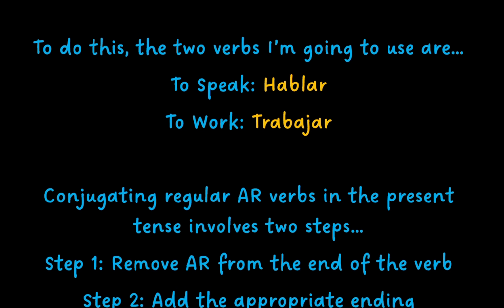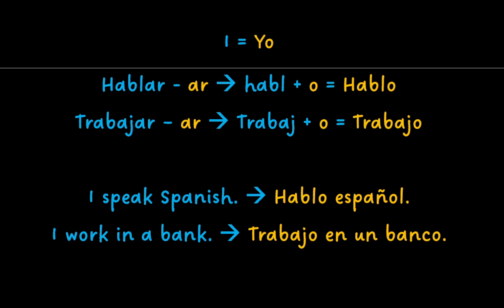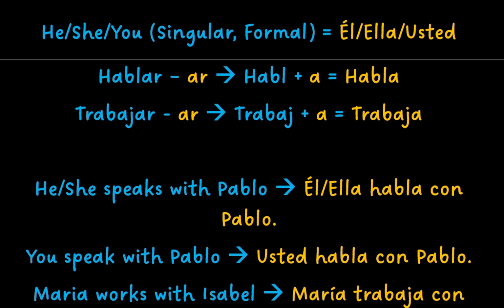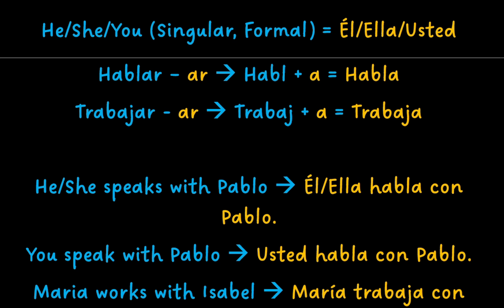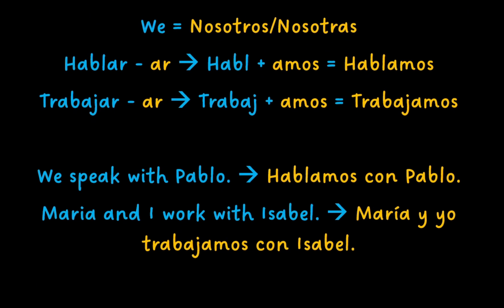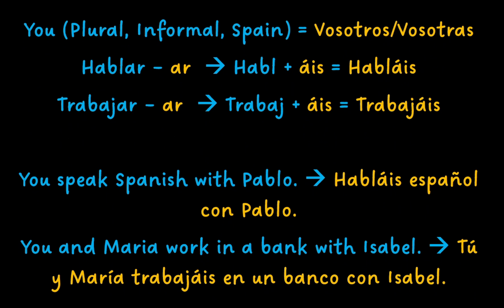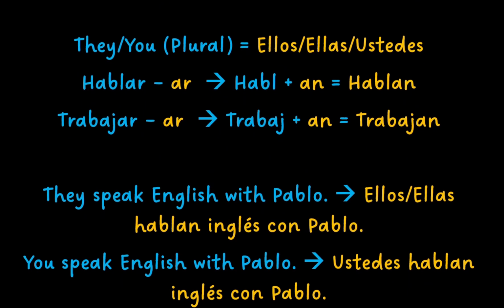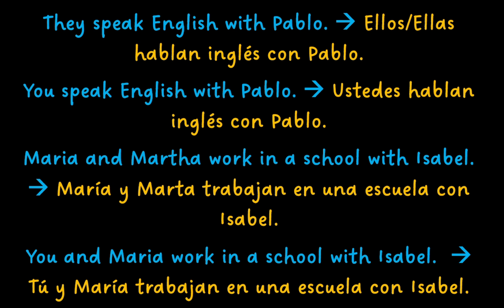2 How to Use the Spanish Present Tense (AR Verbs): w/ Simple Sentences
In this video, I discuss how to conjugate regular Spanish AR verbs in the simple present tense (also called the present indicative). I also illustrate how to use it with some simple sentences. Then, in the next two videos, I’ll cover regular ER and IR verbs separately, followed by a video that compares all of them side-by-side.

Timestamps:
00:00 Introduction
00:30 Verbs & Conjugation Rules/Chart
01:04 I - Yo
01:32 You (Singular, Informal) – Tú
02:02 He/She/You (Singular, Formal) – Él/Ella/Usted
03:07 We – Nosotros/Nosotras
03:42 You (Plural, Informal, Spain) – Vosotros/Vosotras
04:27 They/You (Plural) – Ellos/Ellas/Ustedes
05:43 Conjugation Review/Closing

This video is a part of a larger playlist that I’m making on Spanish verb tenses and moods. Its goal is to help beginners learn how to speak Spanish by giving them simple sentences and phrases that illustrate how to conjugate Spanish AR, ER, and IR verbs. Hopefully, by giving short and easy Spanish lessons with basic examples people can learn Spanish – and its grammar – faster.